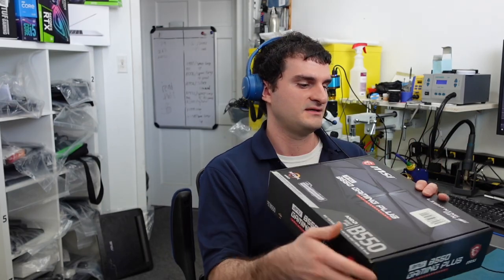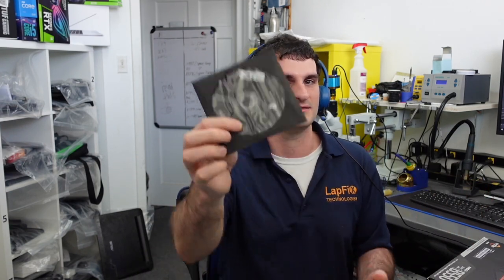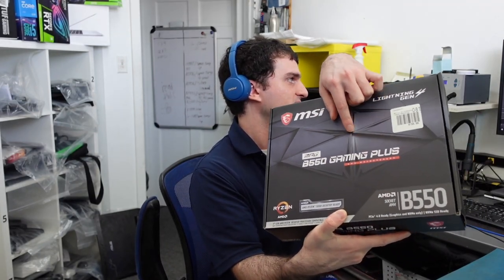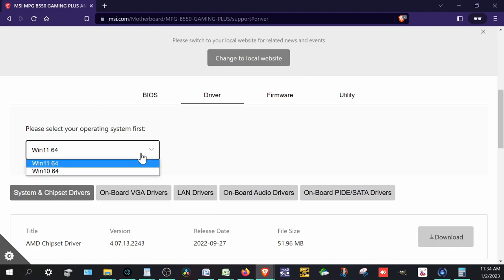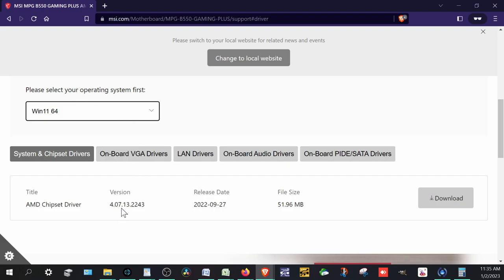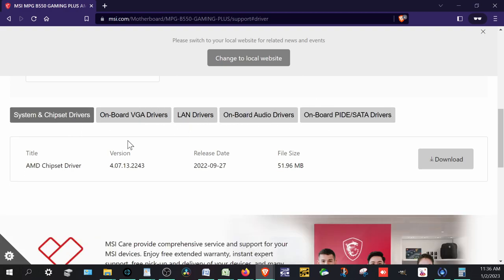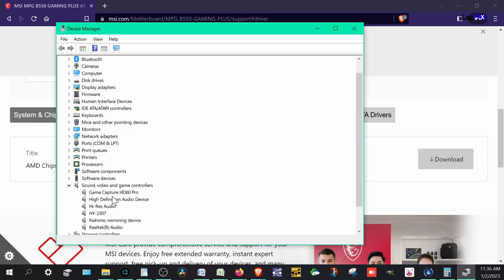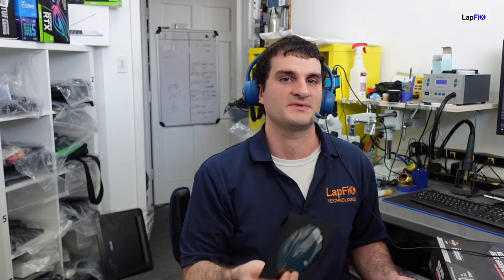The CD That Came With Your New Motherboard, Is It Important?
Hey everyone, today we are seeing if the CD that comes with your Motherboard Important